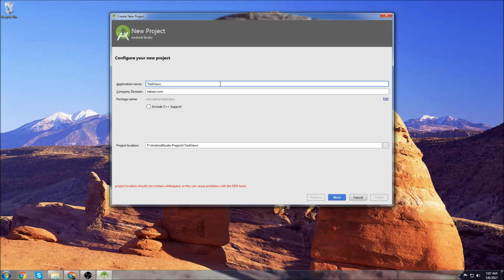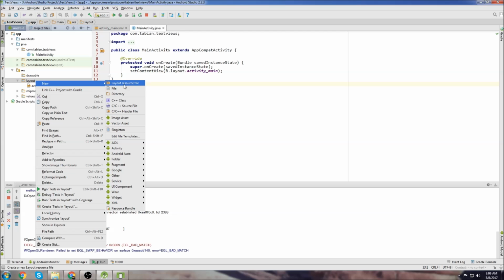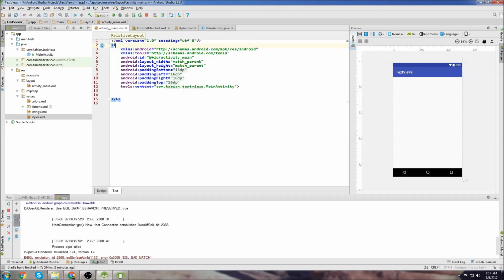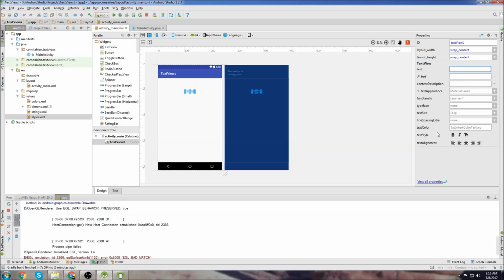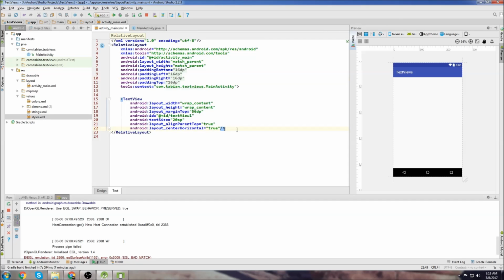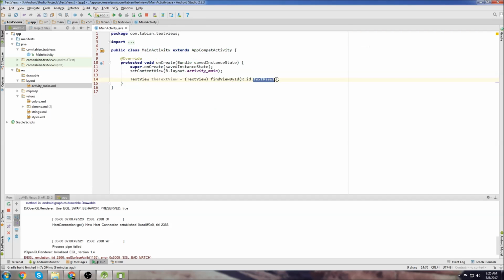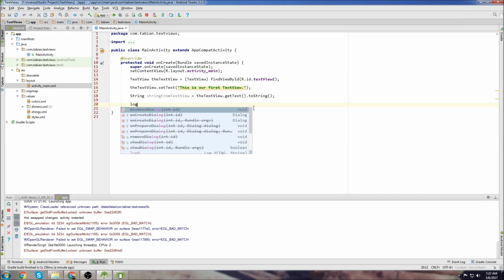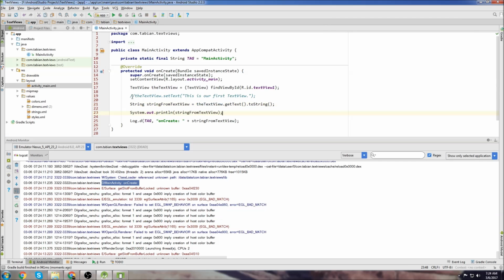Android Beginner Tutorial #2 - TextViews [Displaying information on the screen]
By the end of this video you will:
1) Understand how to display text on your app
2) Understand how to get information that is displayed in TextViews and store it as a new String variable
3) How to create or delete TextViews from the layout files
4) The difference between an Activity file and a Layout file.